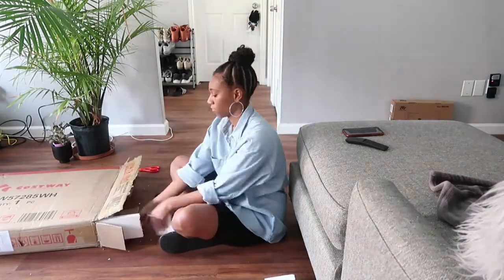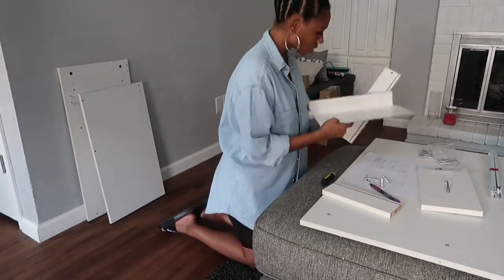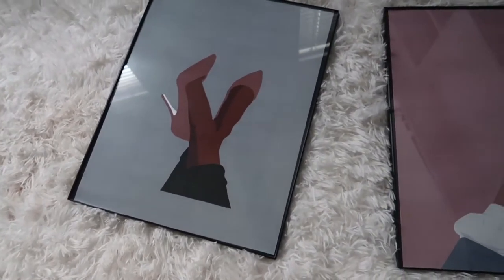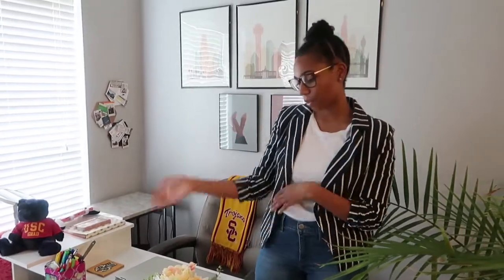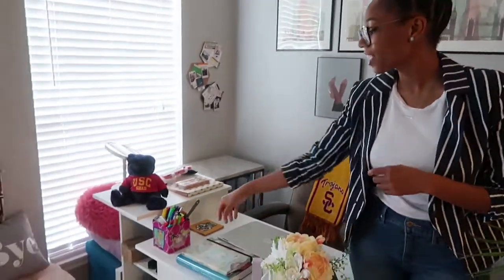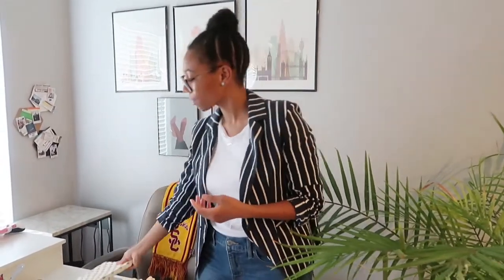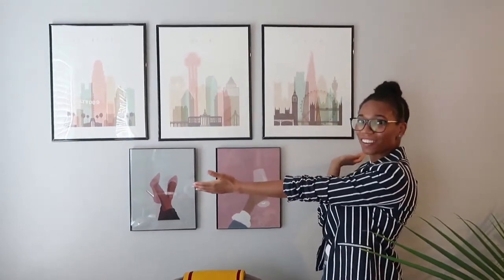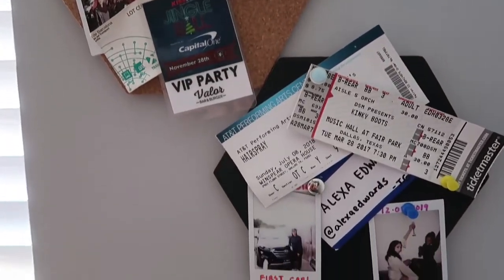Arranging My Home Corner Office + Tour | alexaedwards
Hi, everyone!! As promised, I am bringing you home content right away. :) Today's video takes you through the process of arranging my home office and, of course, completing the video with a tour of it. Many of the decor pieces are not available for purchase online (e.g. HomeGoods items, items I have had for years, etc.), but I have linked whatever I can below!!
xx, AE